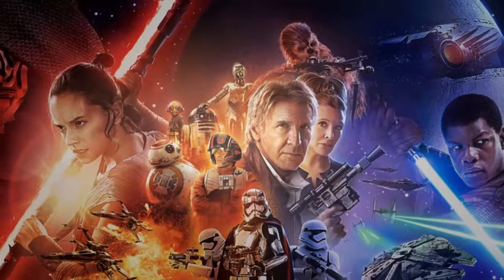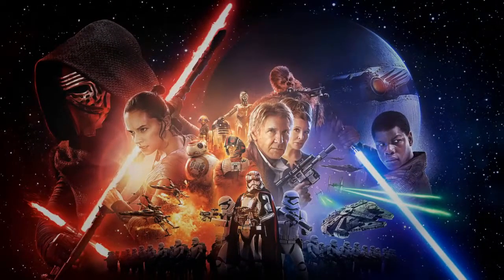Video drole a mourir de rire - star wars épisode 7 de la force se réveille - analyse de l'affiche -